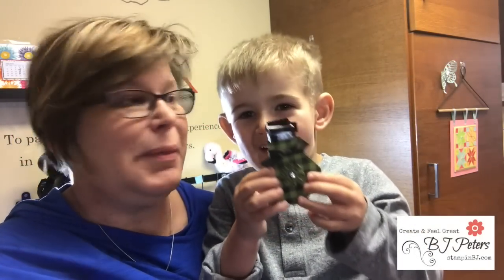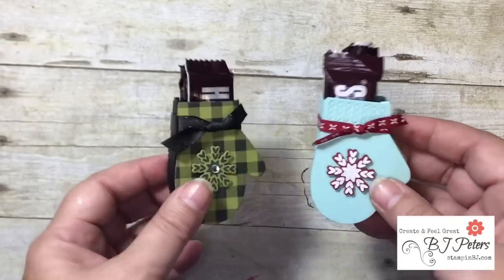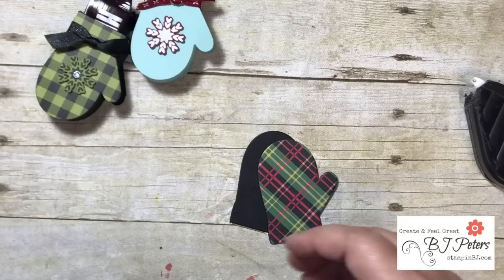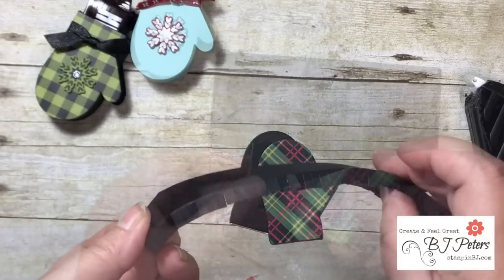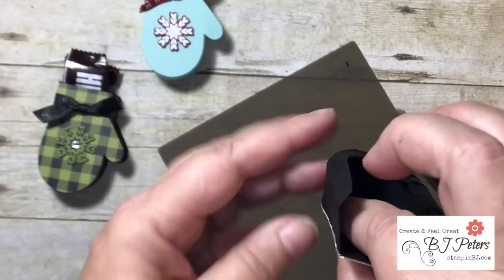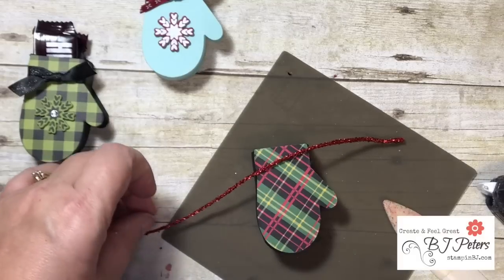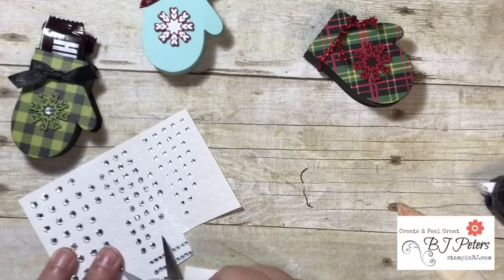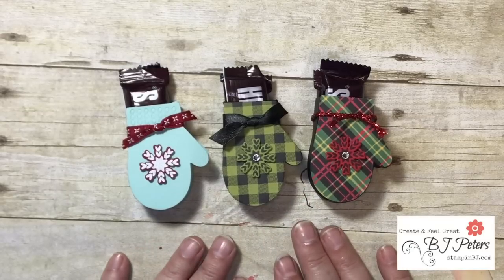Smitten Mitten Treat Holder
If you are looking for an adorable treat holder, you have found it here with the Smitten Mitten bundle from Stampin' Up!  You will fall in love with these little mitten treat holders!